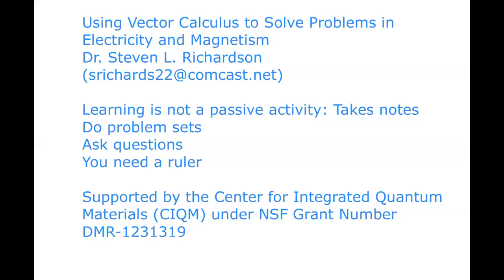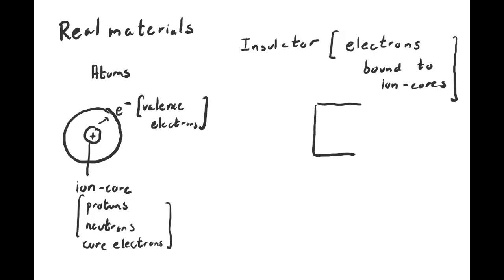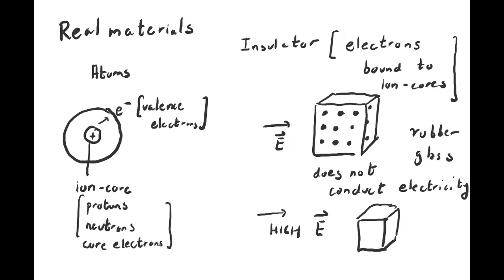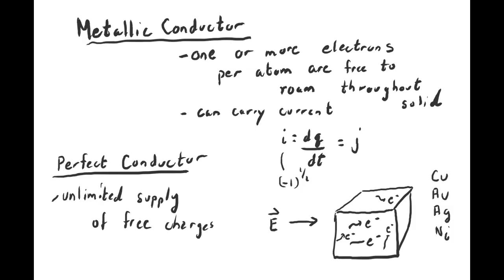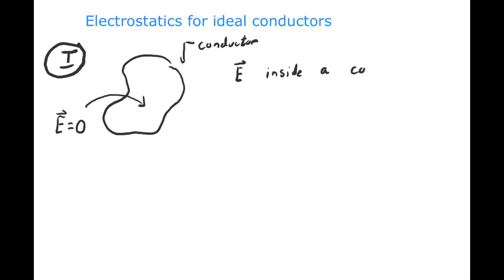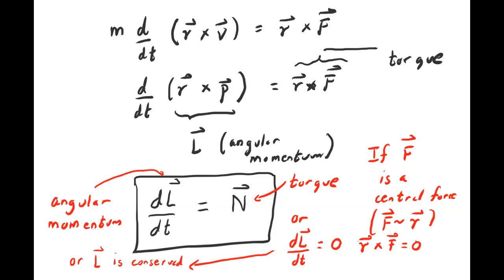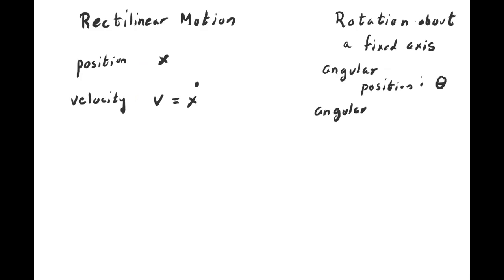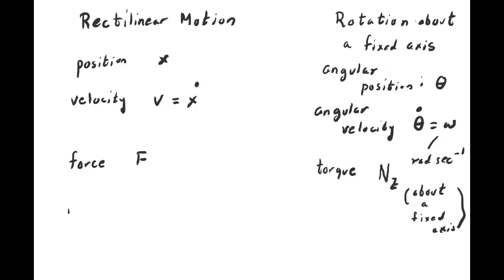Using Vector Calculus to Solve Problems in Electricity and Magnetism, Steven L. Richardson, Lec. 11